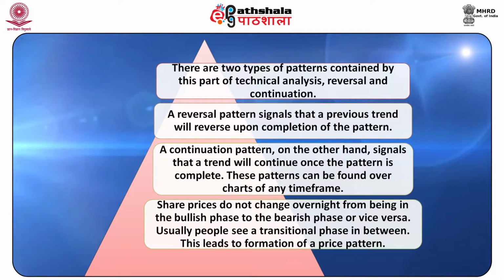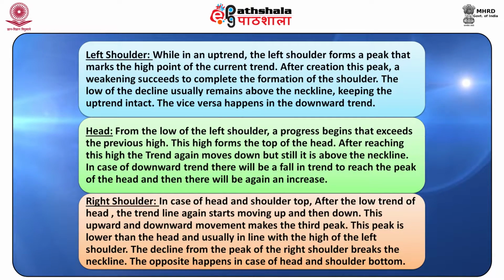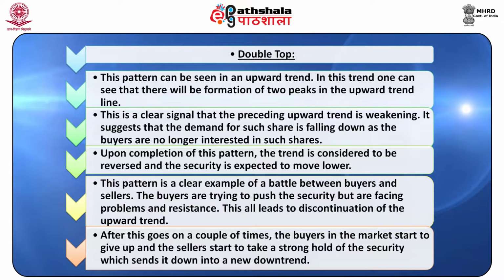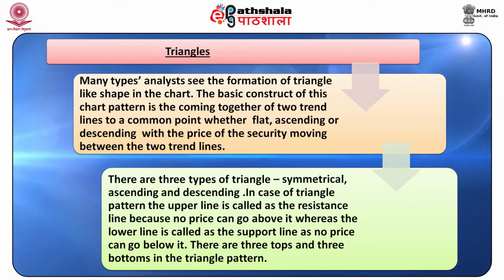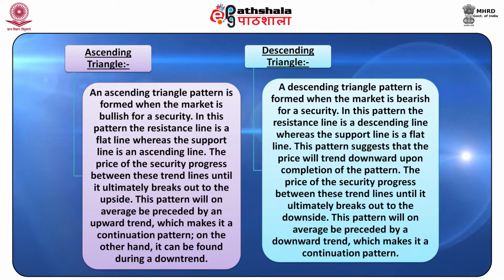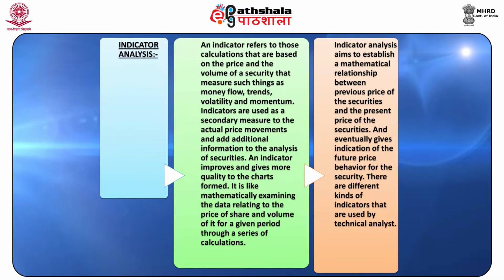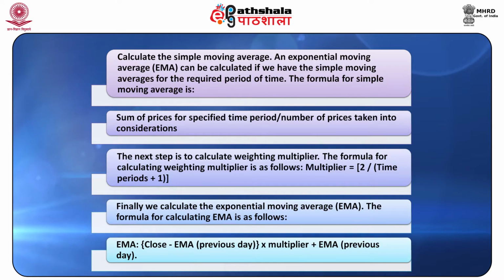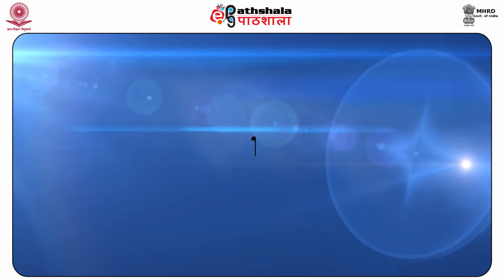Technical Analysis: Indices & Moving Averages applied in Technical Analysis (COM)